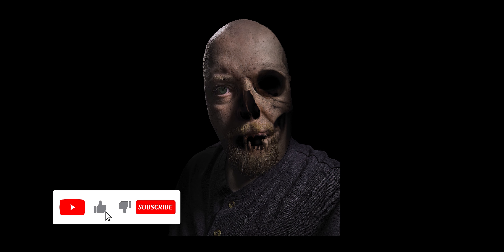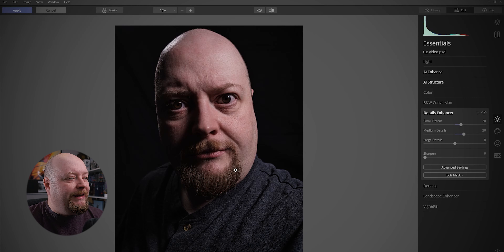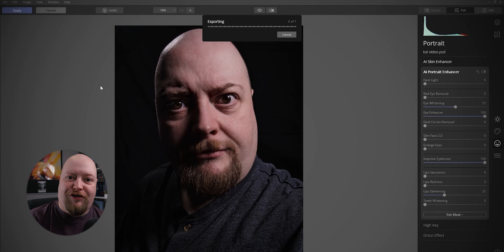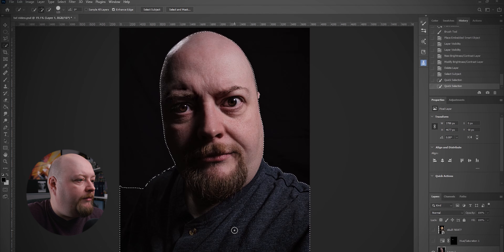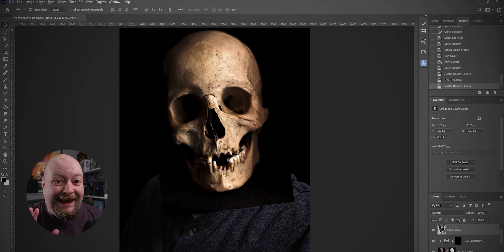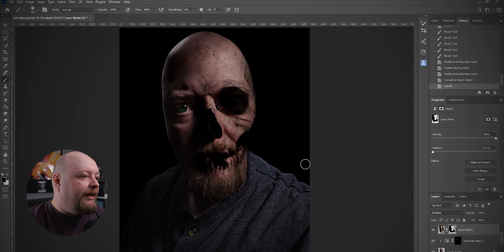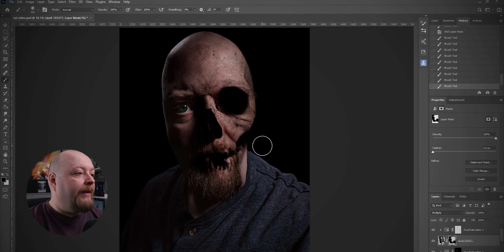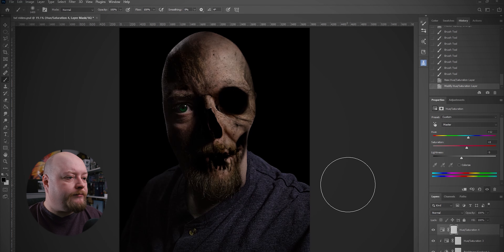How To Create A Halloween Skull Face In Photoshop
This week we're taking the Halloween portrait photography we did last week and manipulating it in Photoshop to create a Halloween skull face.

This kind of makeup is the foundation (pun intended) of Photoshop manipulation. It's actually really simple to get the basics right here and with some simple tools, you can get some great results.

I also dabble a little bit with Luminar 4, using it as a plugin for Photoshop to make the process of editing the photo much quicker.

And, once you've got this process down for Halloween, you can do the same for any other holiday you want.